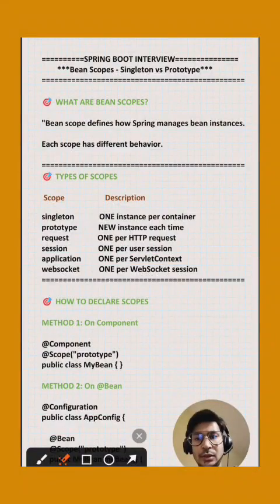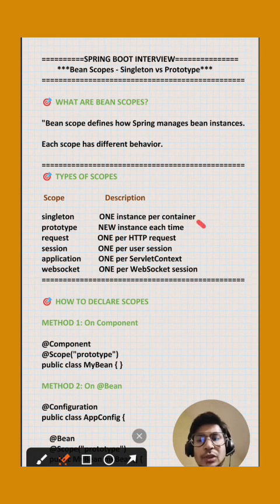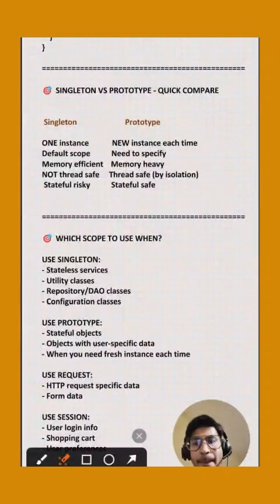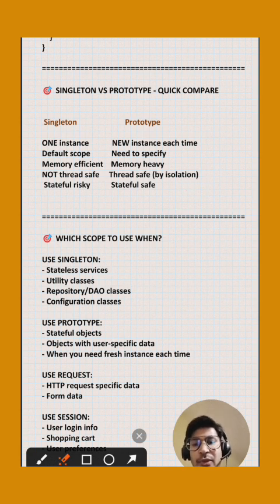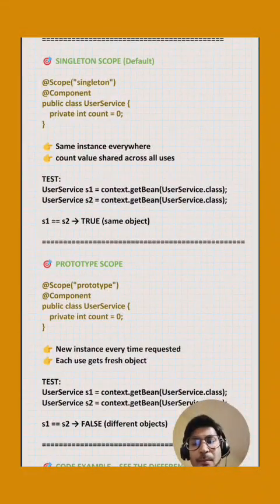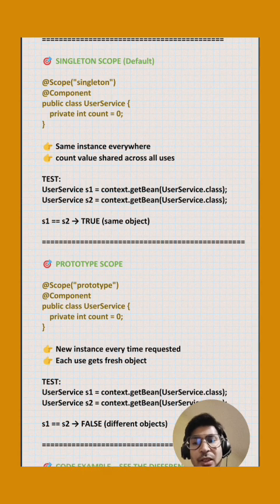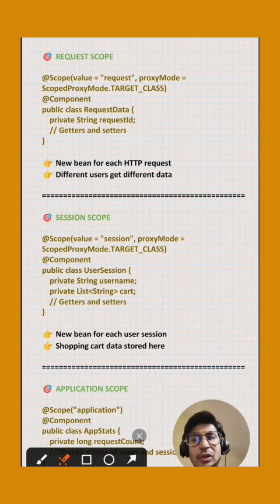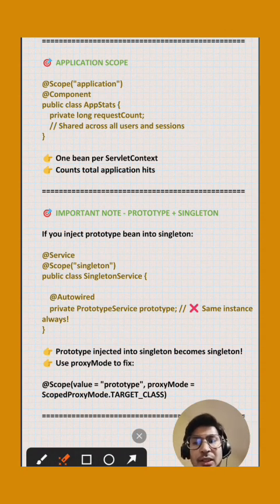Bean Scopes | Singleton vs Prototype | Spring Boot Interview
Spring Boot Bean Scopes - Complete guide.

📌 Singleton (Default): ONE instance per container
📌 Prototype: NEW instance each request
📌 Request: One per HTTP request
📌 Session: One per user session

Use singleton for stateless services.
Use prototype for stateful components.